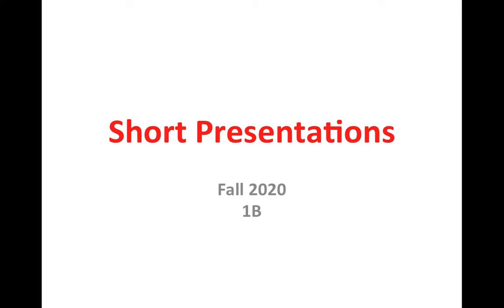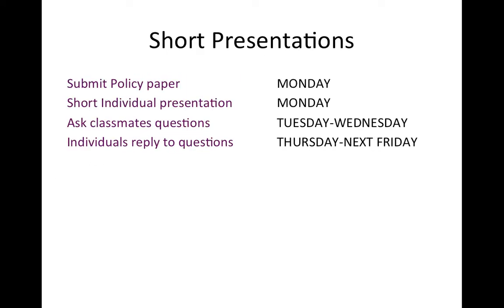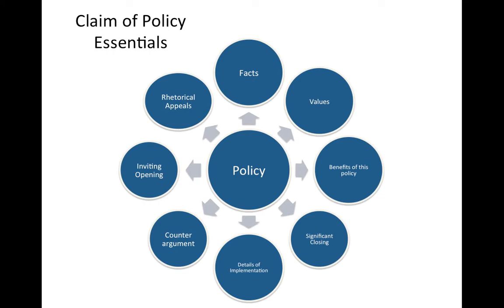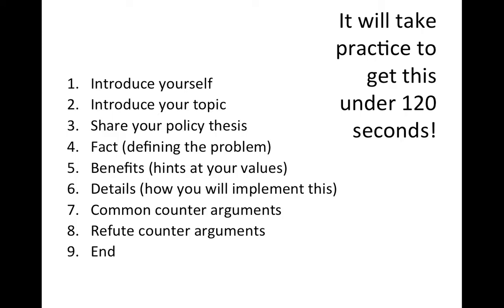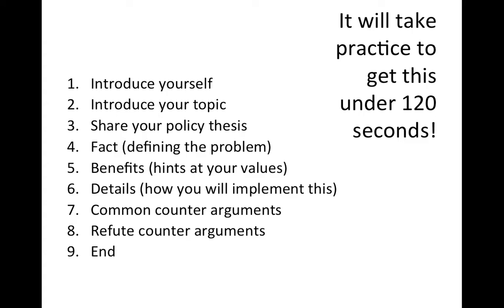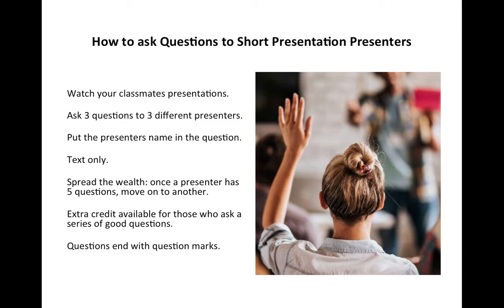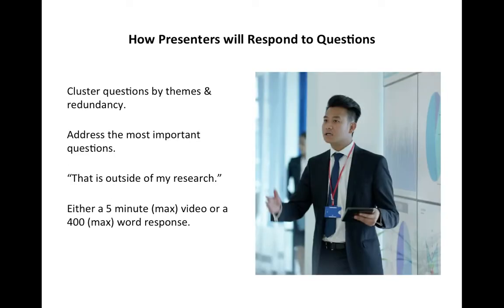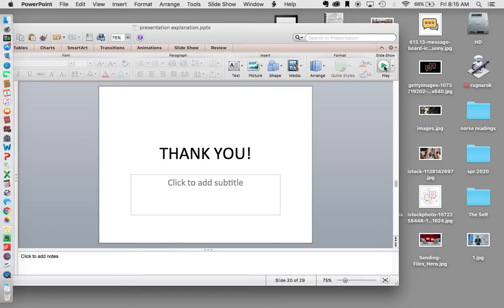Short Presentation Instructions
This video provides details for your individual presentation. You will learn where to submit your video, how to ask questions, how to respond to questions and how to earn extra credit.